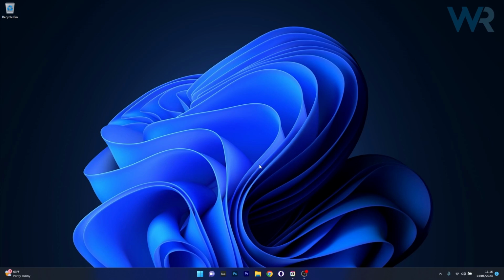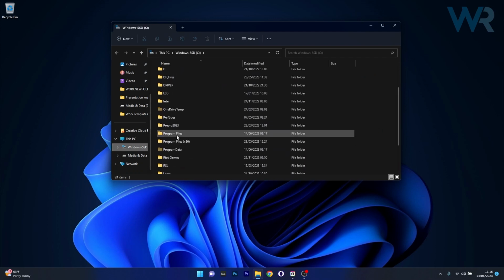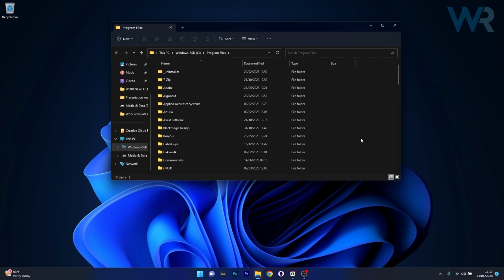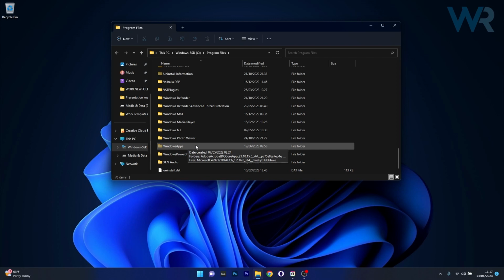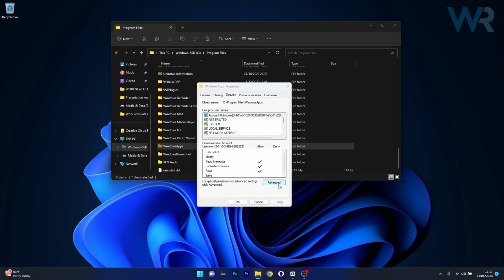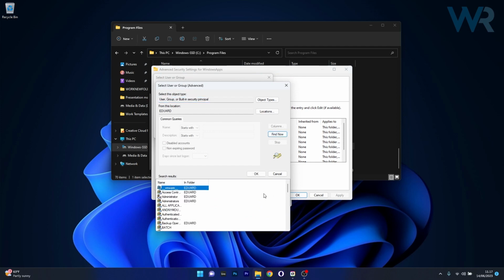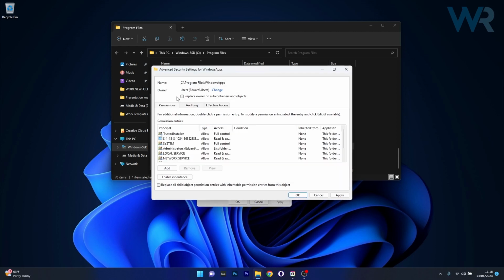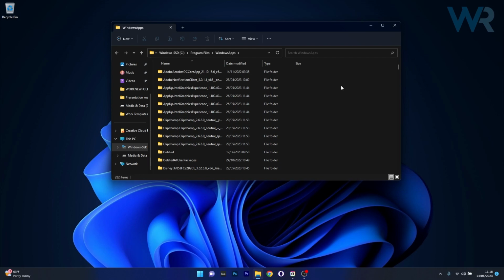How to Find the Microsoft Store Apps Install Folder on Windows 11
| How to Find the Microsoft Store Apps Install Folder on Windows 11 [Easy Guide] 💻🛠️

0:00 - Intro
0:10 - Method